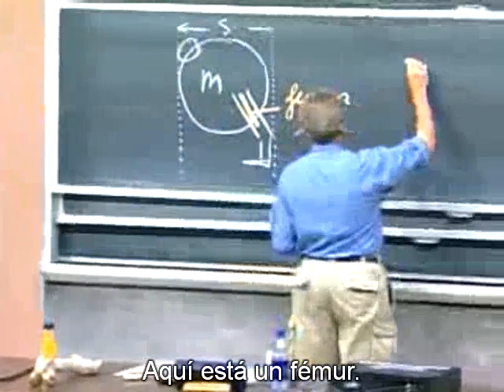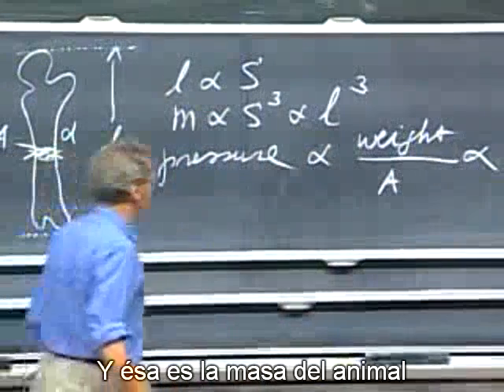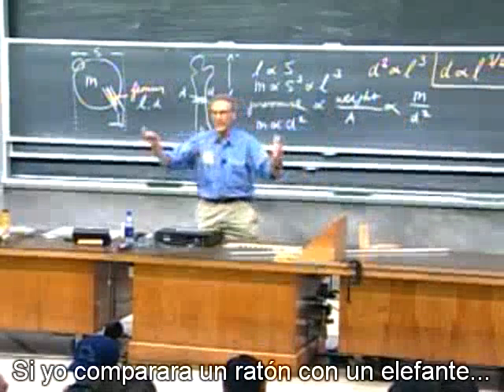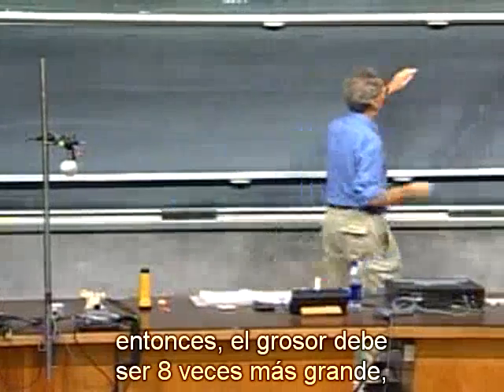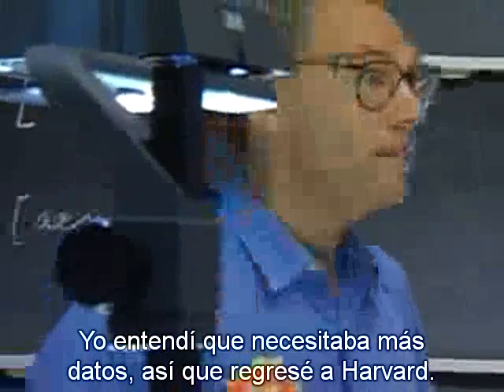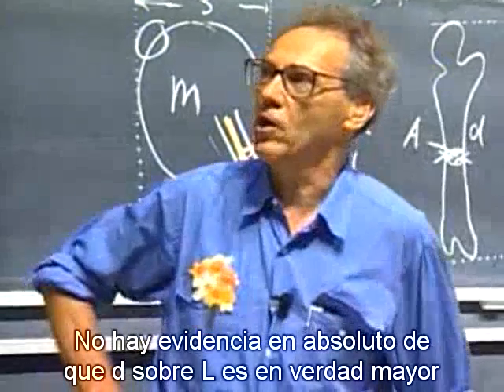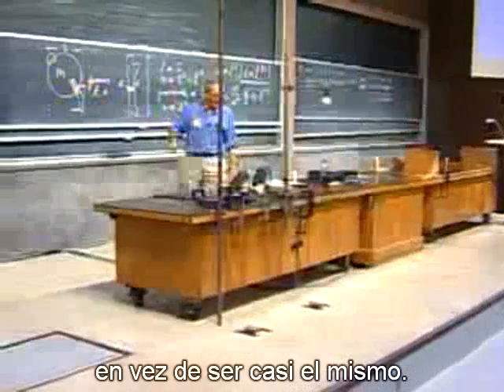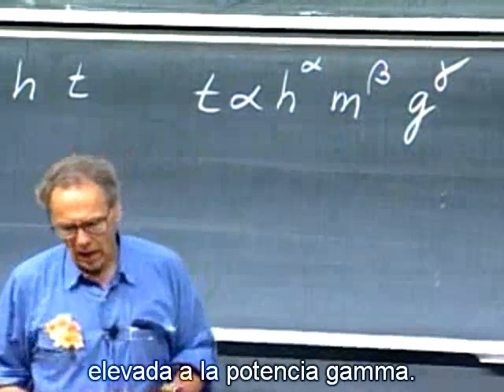Lección 1 - Mediciones del espacio y del tiempo 2a parte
Conferencia del profesor Walter Lewin, del Instituto Tecnológico de Massachussets, asignatura "Física I - Mecánica clásica"; traducida y subtitulada por el profesor Alcides Iván Meza. La traducción es responsabilidad única nuestra y no compromete al Instituto Tecnológico de Massachussets.